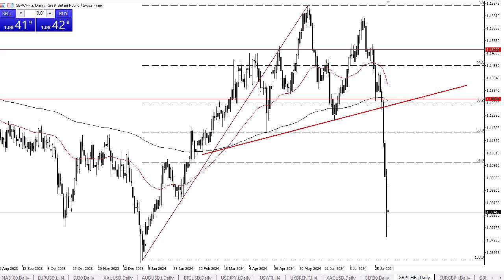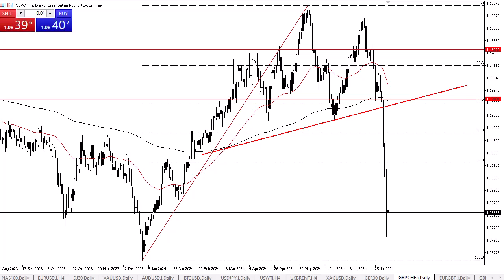GBP/CHF: Pound's Fight for Survival in a Strong Franc Market! Forecast | August 7, 2024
DailyForex experts provide the most updated GBP/CHF price analysis.

For additional up-to-date Forex Trading information